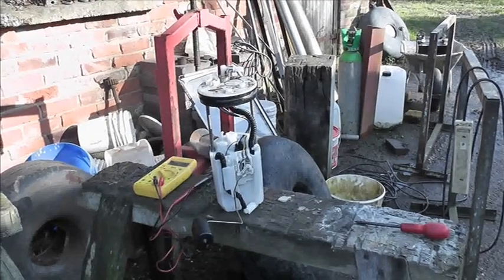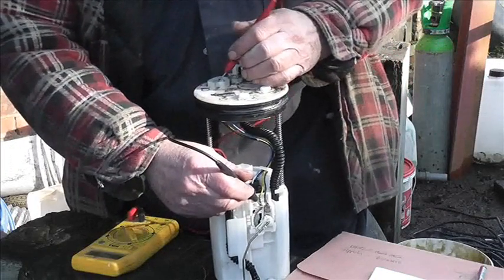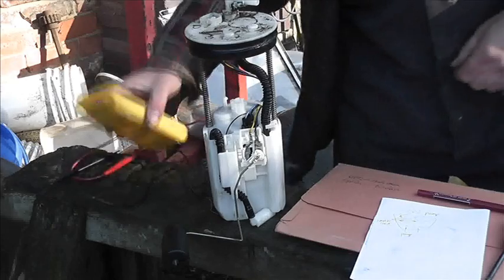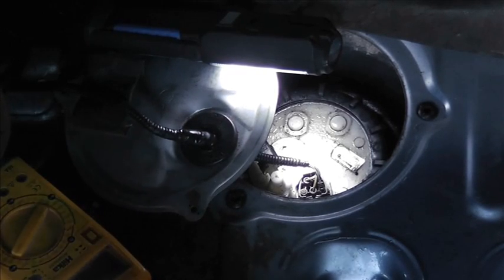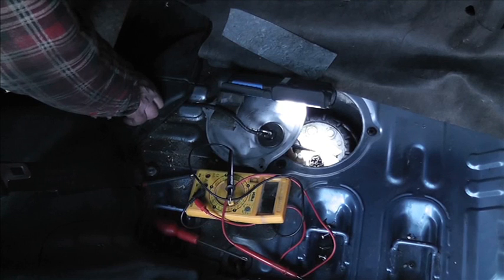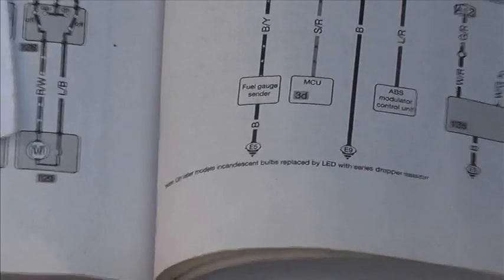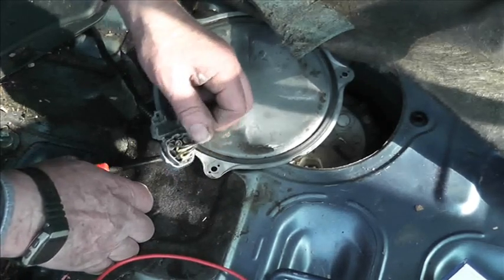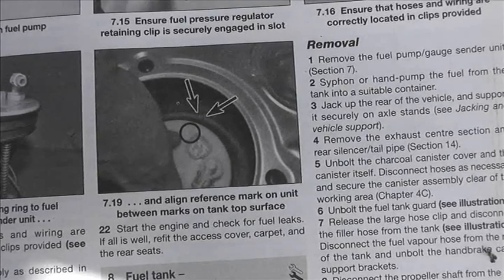Honda CRV fuel gauge not working, investigation and success.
Finally we found a minor existing fault exacerbated by the impact. If you wish to help create more videos please click on my name (above) and see under "about" cheers